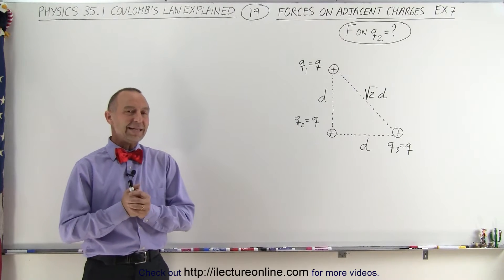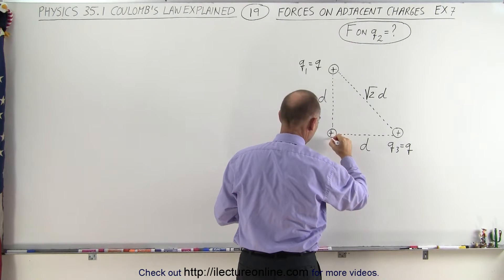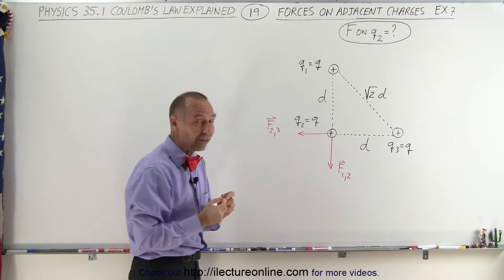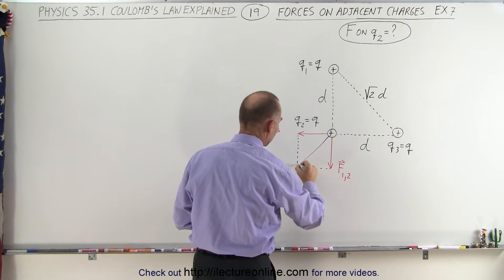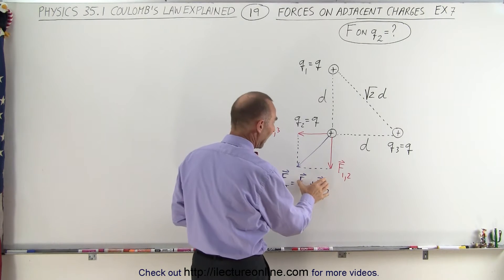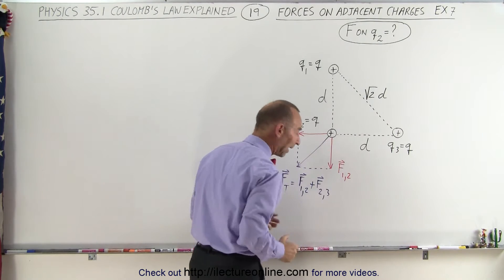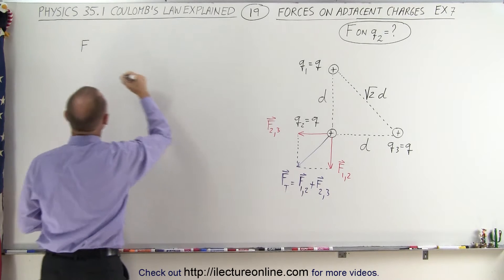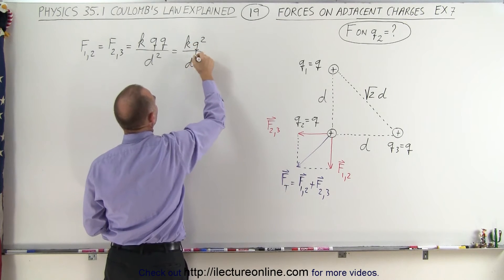Physics - E&M: Ch 35.1 Coulumb's Law Explained (19 of 28) Forces on Adjacent Charges Ex. 7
In this video I will use Coulomb's Law to find the force on q2 of the adjacent charges in a triangular form where q1=q a distance d away from q2=q a distance d away from q3=3q a distance SQRT(2)d away from q1.